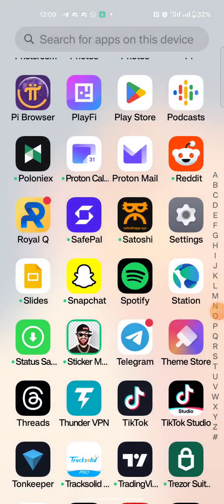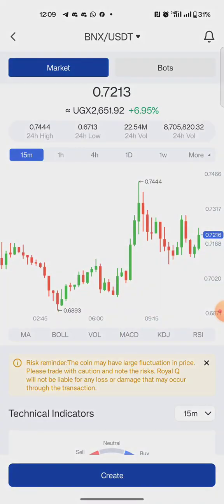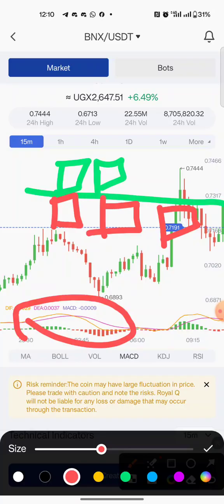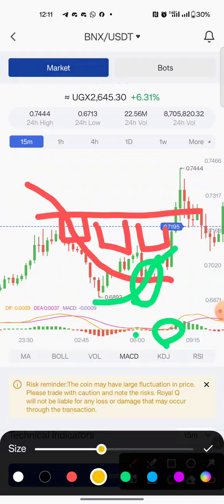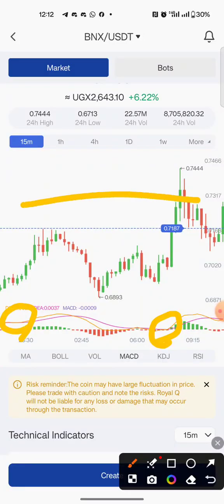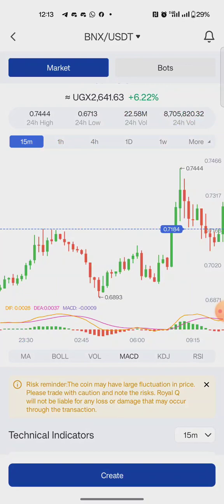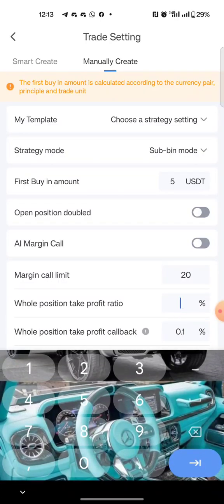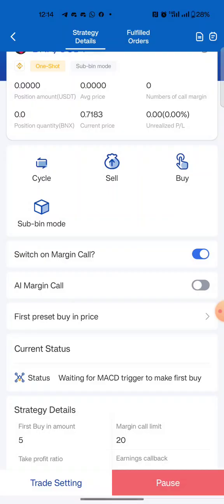USE MACD TO MAKE YOUR FIRST BUY AND MAKE CRAZY INCOME